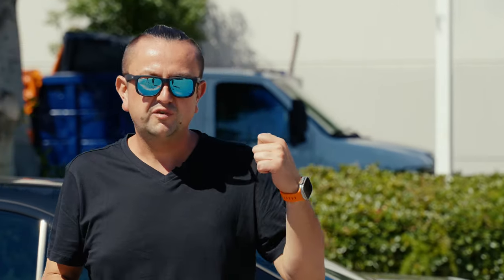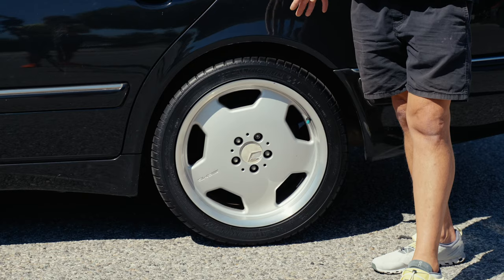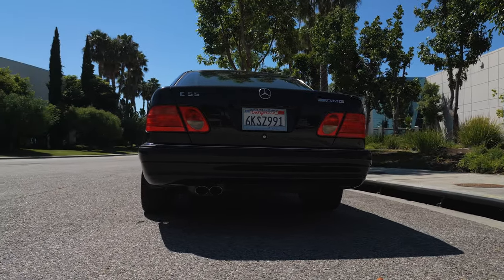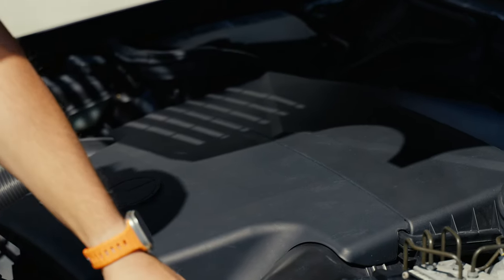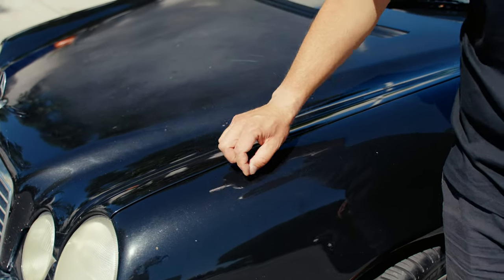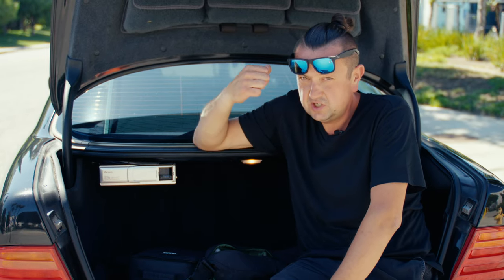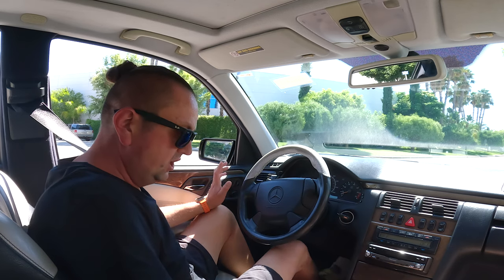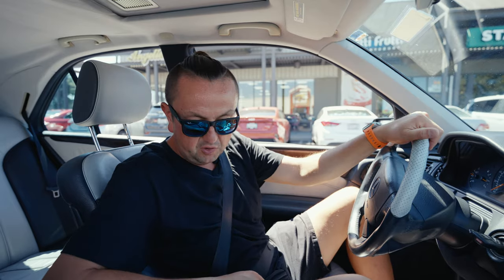The real old timer: 1999 E55 AMG | TEST DRIVE | DETAILED REVIEW | WHY YOU SHOULD BUY IT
The 1999 Mercedes-AMG E55 is a high-performance variant of the Mercedes-Benz E-Class, and it's part of the AMG (Aufrecht, Melcher, and Großaspach) lineup, which focuses on enhancing the performance and styling of Mercedes-Benz vehicles. The Mercedes-AMG E55 was a popular and powerful sedan that was known for its impressive performance during its time.

Here are some key features and specifications of the 1999 Mercedes-AMG E55:

Engine: The 1999 E55 AMG was powered by a 5.4-liter V8 engine that produced 349 horsepower and 391 lb-ft of torque. This engine was paired with a five-speed automatic transmission.
Performance: The E55 AMG was a quick and sporty sedan, capable of accelerating from 0 to 60 mph in around 5 seconds, which was quite impressive for its era.
AMG Enhancements: The E55 received various performance enhancements from AMG, including suspension upgrades, larger brakes, and unique AMG wheels. These improvements enhanced the car's handling and stopping power.
Exterior: It featured distinctive AMG styling cues, such as unique front and rear bumpers, side skirts, and quad exhaust tips. The E55 also had a more aggressive stance compared to the standard E-Class.
Interior: Inside, the E55 came with a luxurious and well-appointed cabin, featuring high-quality materials and comfort features typical of Mercedes-Benz. It offered spacious seating for five passengers and a range of amenities.
Technology: While not as advanced as modern vehicles, the 1999 E55 came with a range of technology features for its time, including power-adjustable seats, a premium sound system, and climate control.
Safety: Mercedes-Benz has a strong reputation for safety, and the E55 AMG was no exception. It came equipped with safety features like airbags, anti-lock brakes, stability control, and more.
Legacy: The 1999 Mercedes-AMG E55 is considered a classic and sought-after model among enthusiasts today due to its combination of performance and luxury. It laid the foundation for subsequent AMG-tuned E-Class models.
Please note that specific features and specifications may vary depending on the exact trim level and options chosen by the original owner. If you're interested in purchasing or learning more about a 1999 Mercedes-AMG E55, it's essential to inspect the specific vehicle and verify its condition and history, as these cars are now considered vintage or classic and may vary in terms of maintenance and modifications over the years.